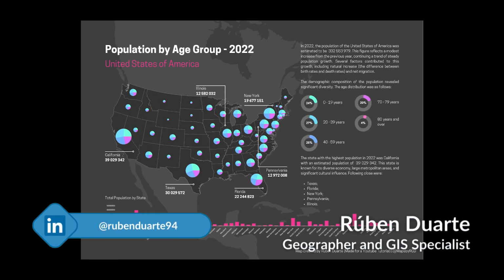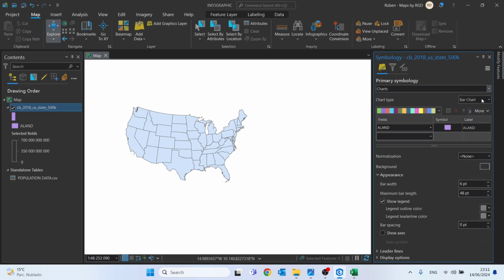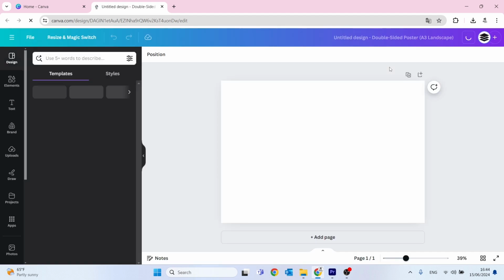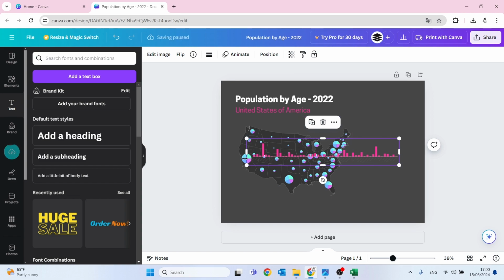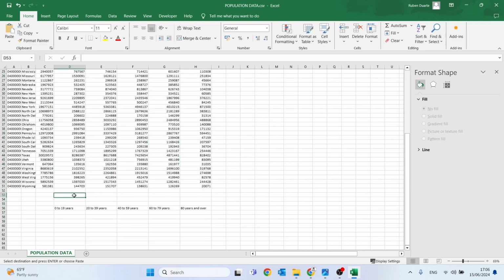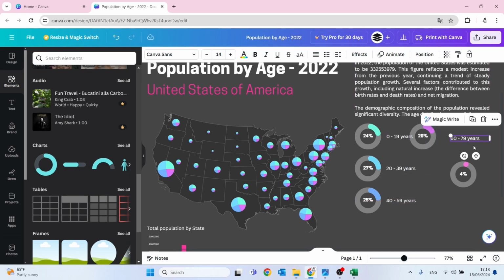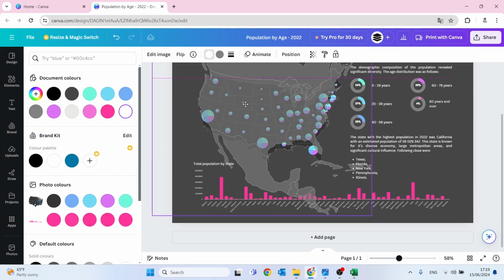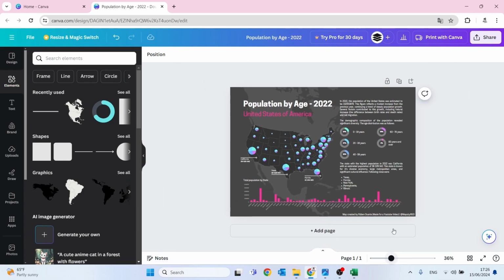USING CANVA AND ARCGIS PRO TO BUILD MODERN MAP INFOGRAPHICS DATA ANALYSIS, TOP NOTCH GRAPHS TUTORIAL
Hello, in today's video, I have something special to show you. 🤗

Have you ever thought that GIS softwares might not have all the tools to provide the best possible representation of your maps? 😴

Well, today you're going to learn how to represent spectacular maps. Believe me, when you show a map like this to a colleague of yours, whether at university or work, they'll be amazed. 🤯

⏰Timestamps
0:00 - Intro
00:36 - Map Build (ArcGIS Pro)
12:00 - Infographic (Canva)
44:12 - Outro

Oh wow, here you can do everything and anything, as you will be able to watch. 🖌️

We will use different tools to create graphic representations, texts referring to the map and much more. 📊

After this video, there are no excuses for joyless maps. 🗺️

Click Play and upgrade your maps to the next step. ▶️